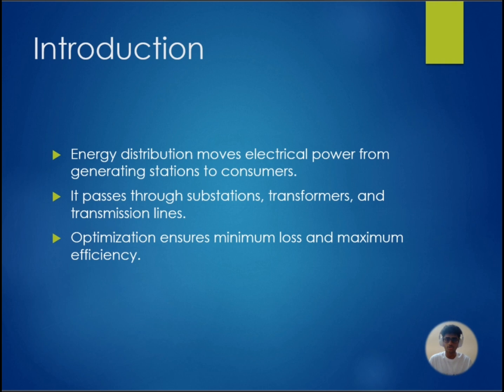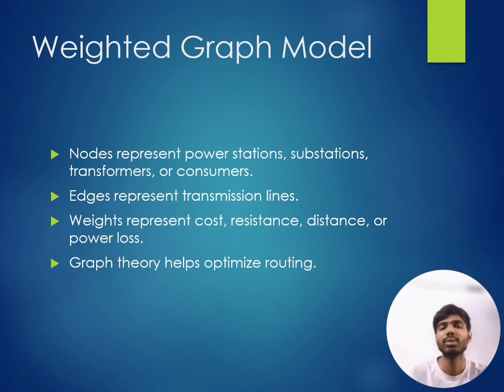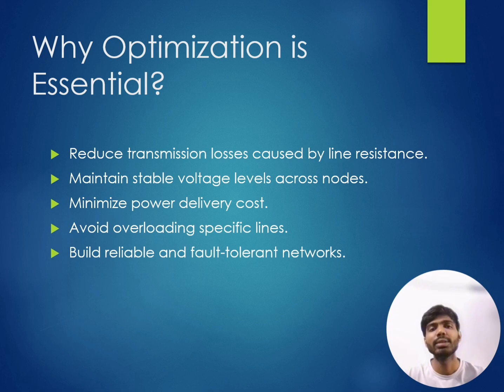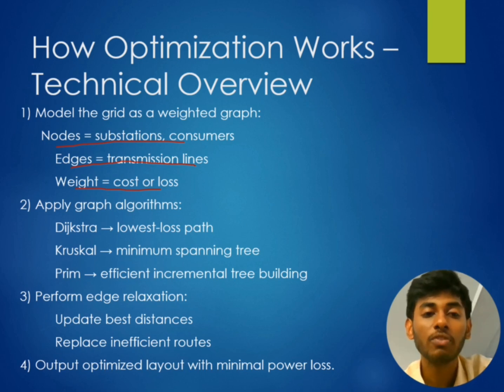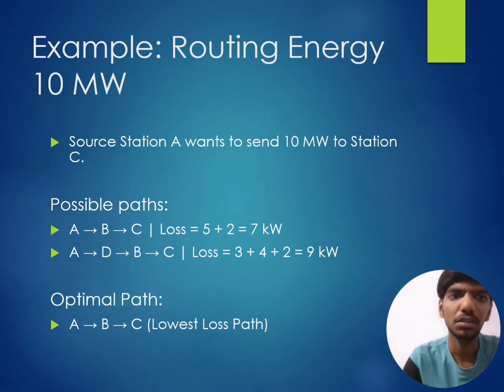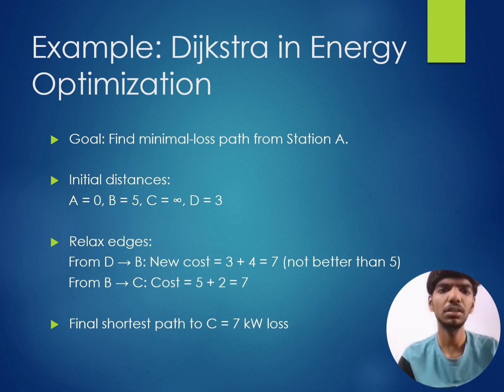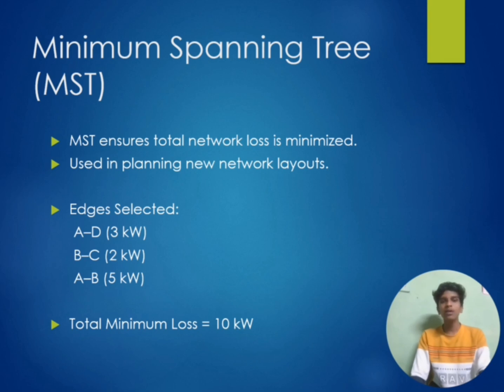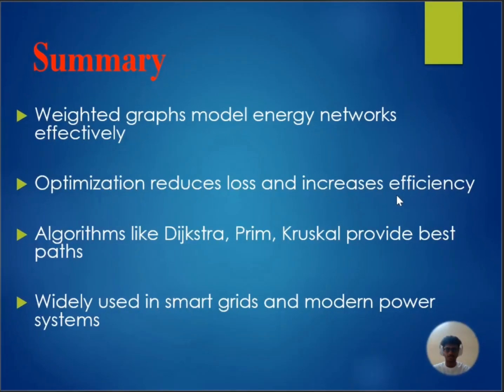Energy Distribution & Optimization Using weight graph 📈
Edit By Karthik K

Staring :
                      Harsh                       Dhanush
                                      Karthik
          Divya Prakash                   Karunakaran

 Please don't go out of your way to or hate on anyone I talk about in my videos, this channel is to entertain people and I usually focus on joking about what the people are doing not the individual themselves, please don't go spreading hate it's all for laughs ( :p )

𝗪𝗮𝗿𝗻𝗶𝗻𝗴 : -

▶𝗡𝗼𝘁𝗶𝗰𝗲 : -